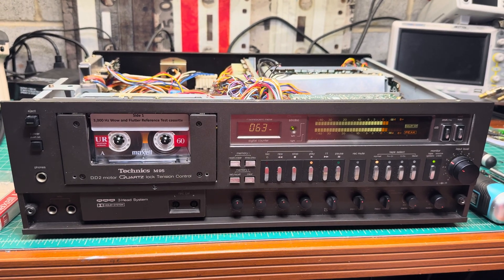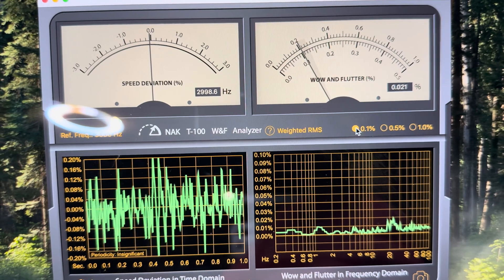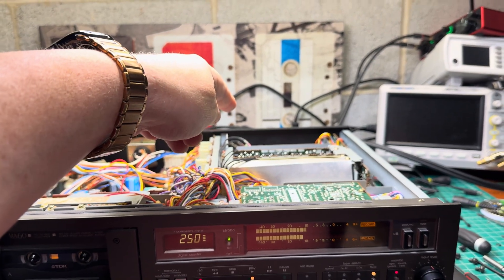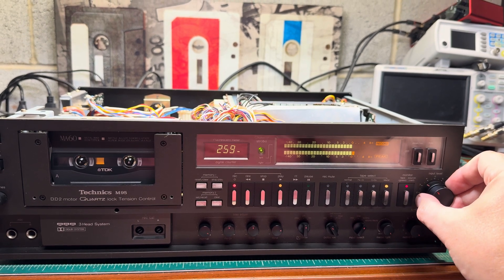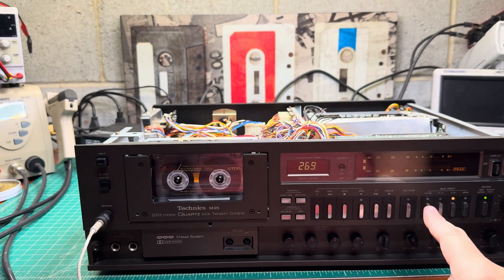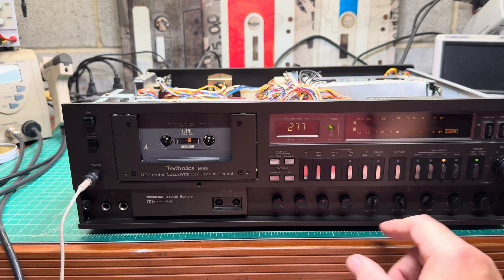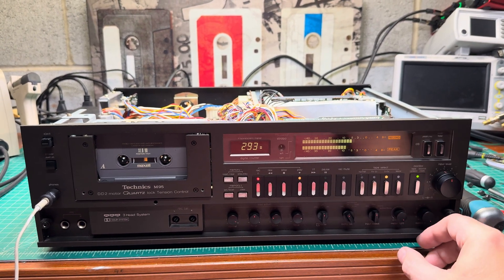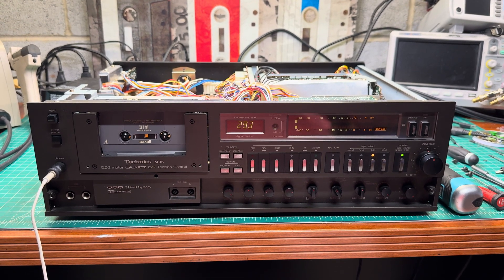Technics RS-M95 Final Tuning + W&F is 0.021% WRMS!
The culmination of an epic 2-month restoration journey! After all the recapping, repairs, and rebuilding, it's time for the most critical phase - precision tuning that will transform this Technics RS-M95 from restored to absolutely perfect.
What You'll Experience in This Precision Finale:

🎯 The Final Touch: Watch the meticulous playback response tuning that brings this deck to factory specifications
🔧 Record Bias Perfection: Follow the critical bias adjustment process that ensures optimal recording performance
🎵 Recapping Results: Hear how the extensive capacitor replacement has enhanced sound detail and clarity
⏱️ 2-Month Journey: Celebrate the completion of one of our most intensive restoration projects
📊 Technical Precision: Witness the careful calibration process that separates good from exceptional
🎧 Sound Transformation: Experience how proper tuning unlocks the true potential hidden in this vintage masterpiece
🚀 Coming Next: Get ready for the sonic demo that will showcase this deck's incredible capabilities

This is what separates a simple repair from a complete restoration - the final tuning that ensures every parameter is perfect. After months of work, we're about to discover just how amazing this RS-M95 can truly sound!
Perfect for restoration enthusiasts, Technics fans, and anyone who appreciates the art of precision audio calibration. The sonic demo video is coming soon!